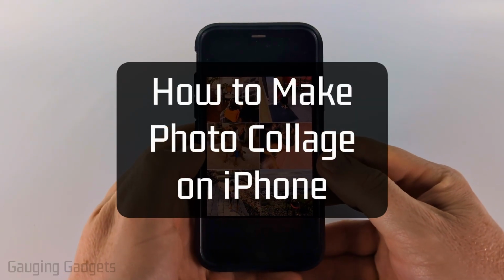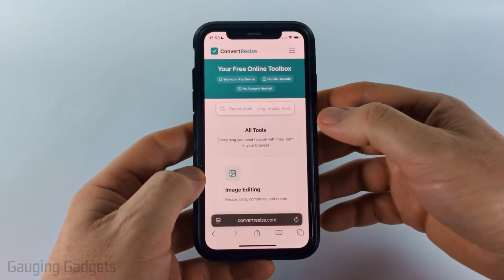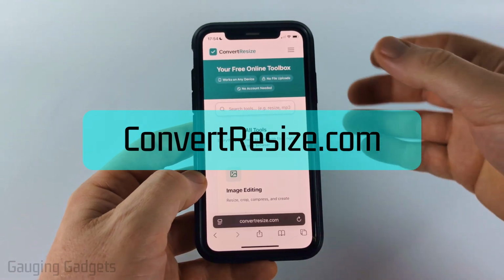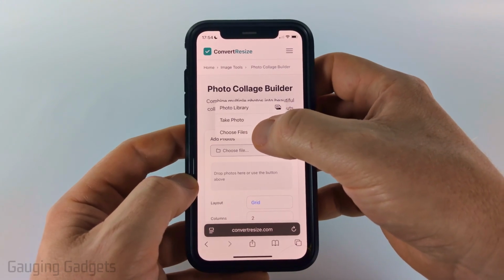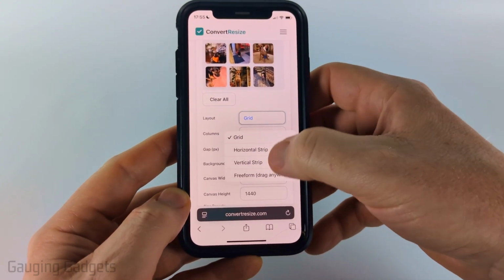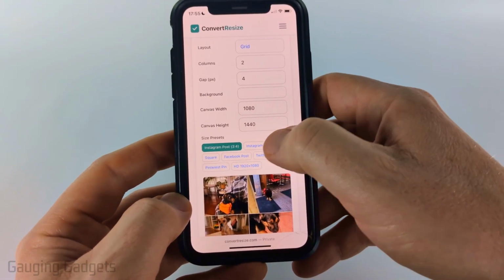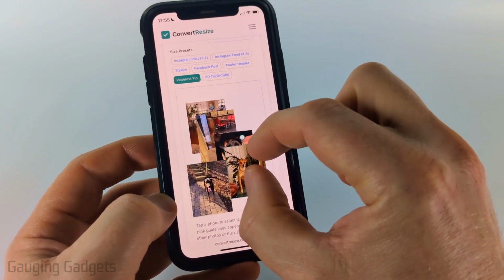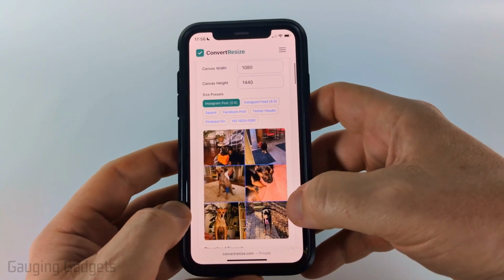How to Make Photo Collage on iPhone - No Apps Needed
In this video, I show you how to make a photo collage on iPhone in 2026 with no apps needed. In this tutorial, you will learn how to combine multiple photos into a single collage using ConvertResize, a free browser based tool that runs directly in Safari on iPhone 17, iPhone 16, iPhone 15, and older models, so there is nothing to download or install. This means you can create and save a custom photo collage from your camera roll in just a few taps and share it wherever you like.